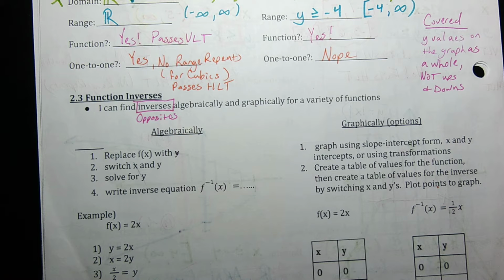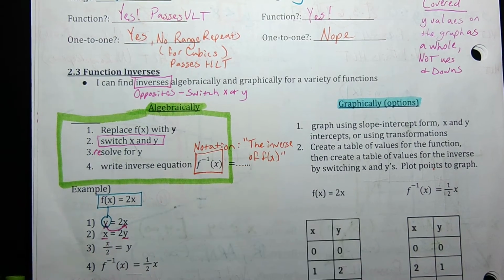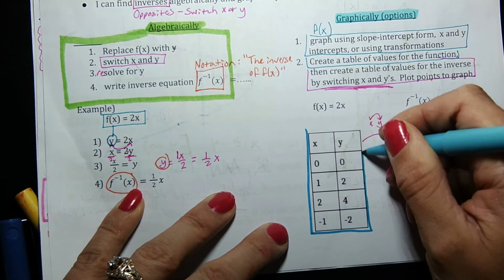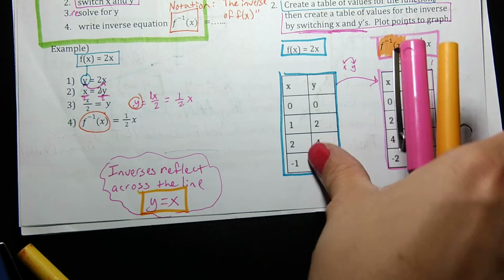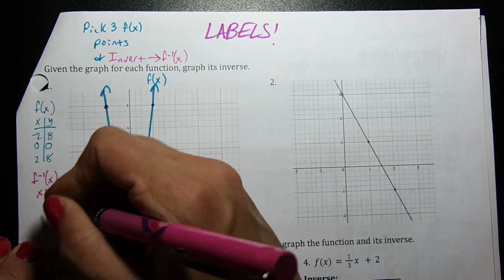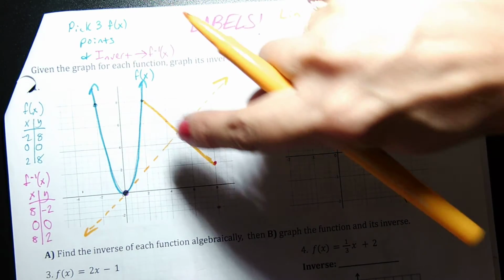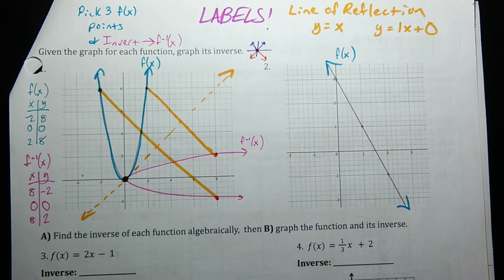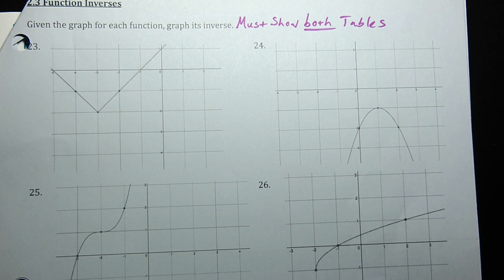AU2 p 6-7